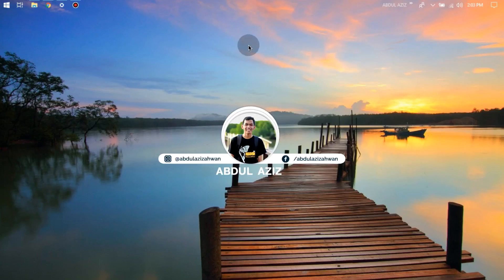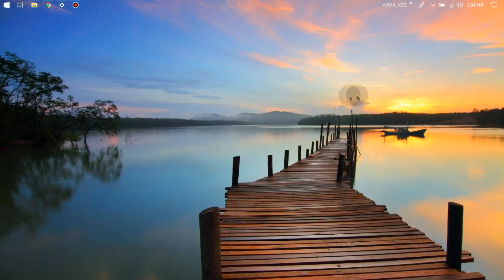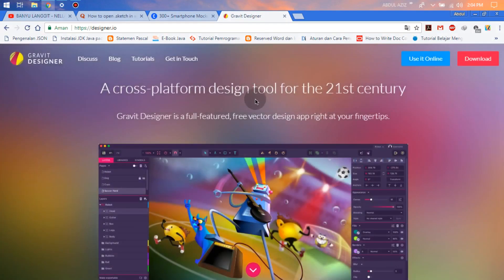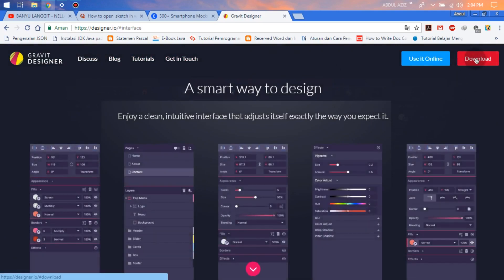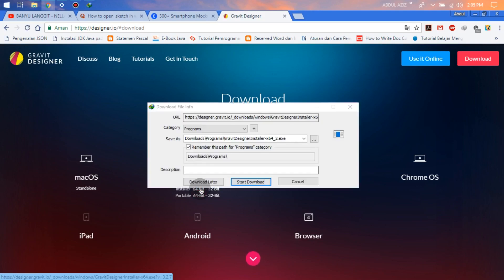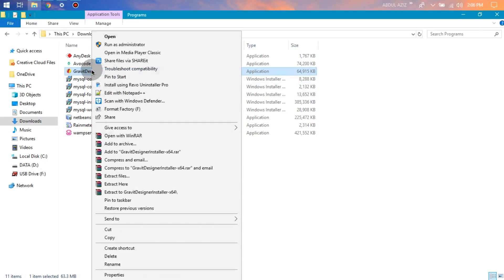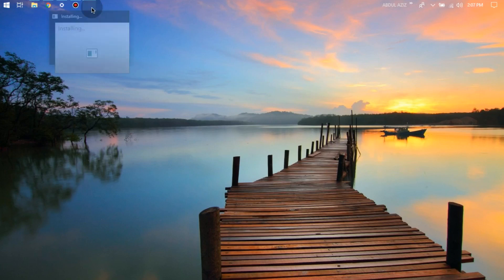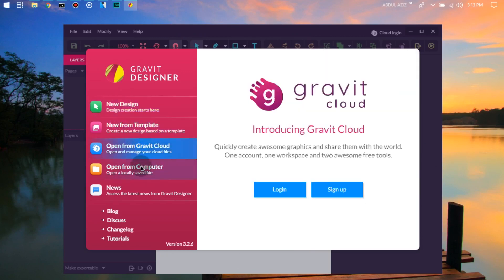How to Install Gravit Designer in Windows 7, 8, 10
Hey everyone. This is Abdul Aziz Ahwan from Indonesia. Welcome back to my video in YouTube. In this video i will show you How to Install Gravit Designer in Windows 10. Gravit Designer is a full-featured, free vector design app right at your fingertips. Check this out.